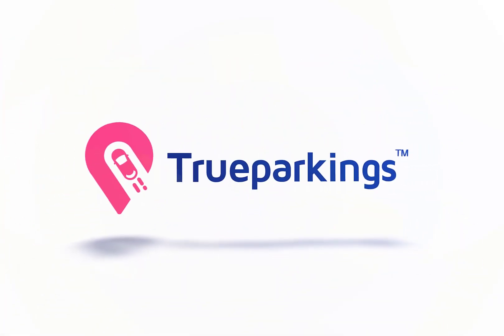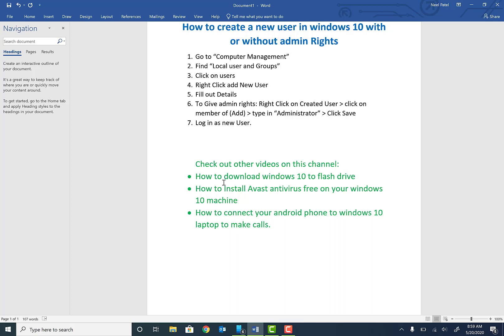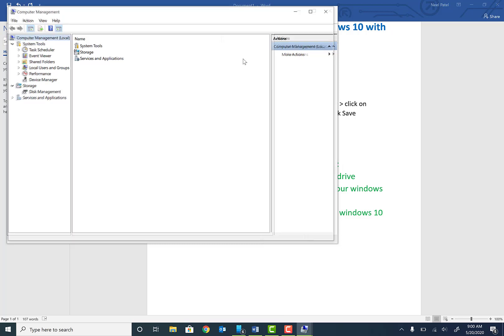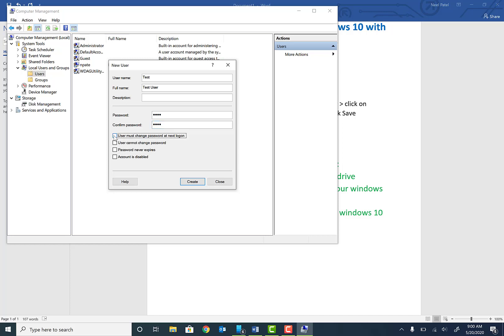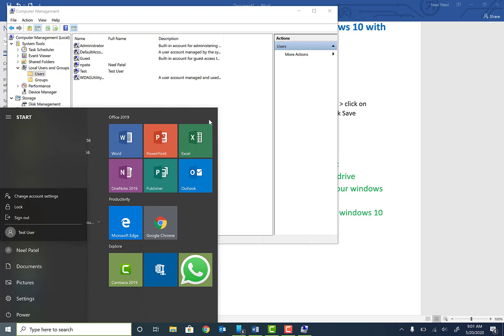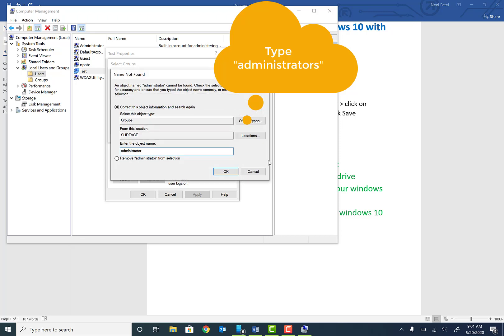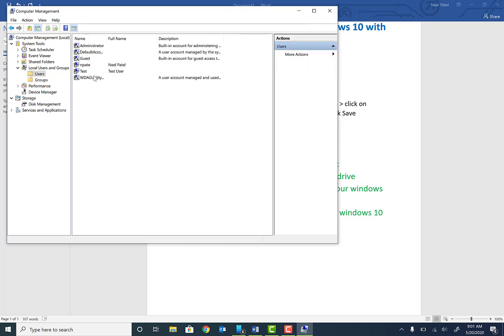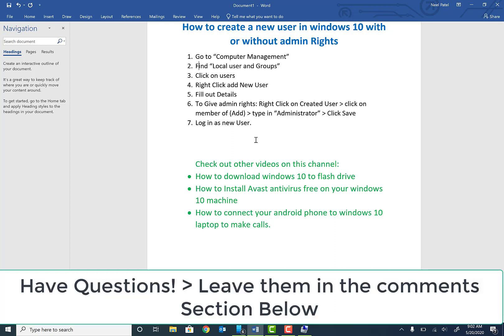Step by Step: how to add user account in windows 10 (Local user / User profile)